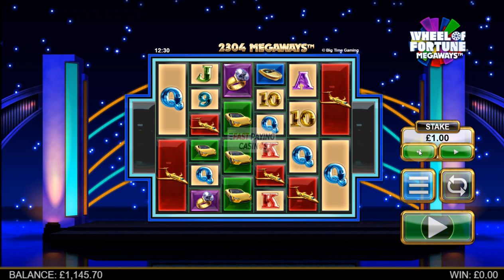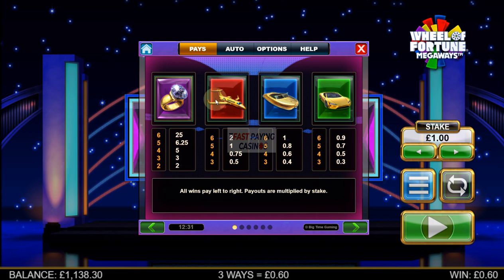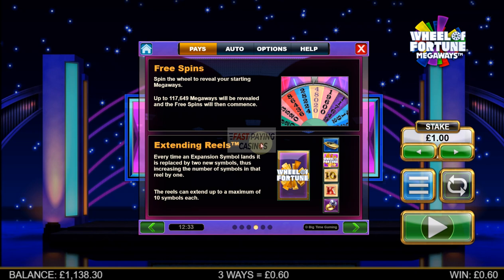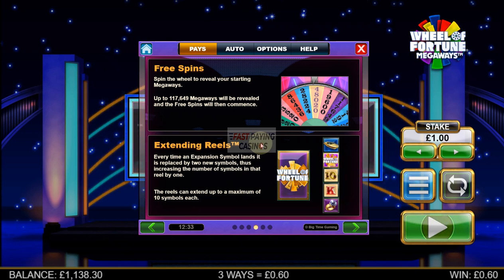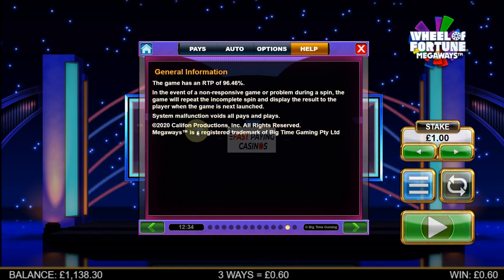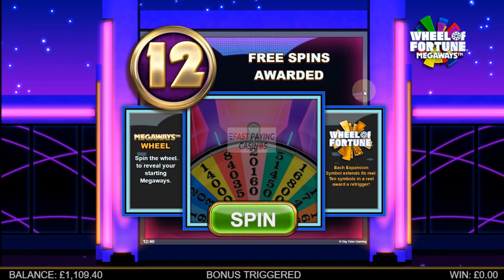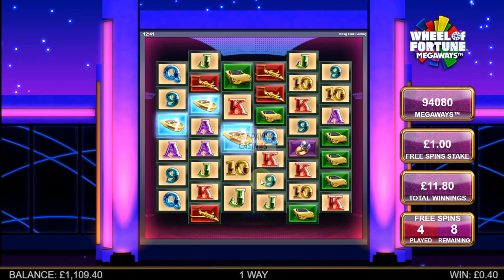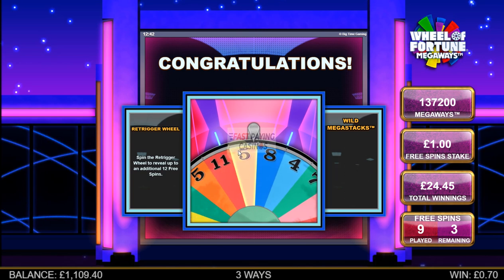Wheel of Fortune Megaways Slot by Big Time Gaming - A Preview